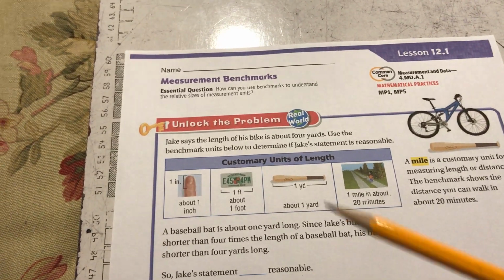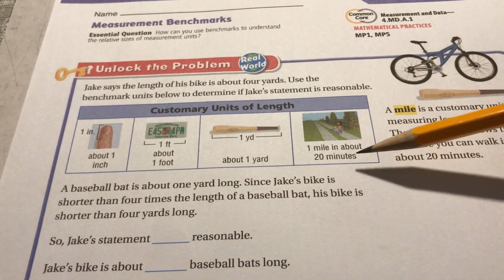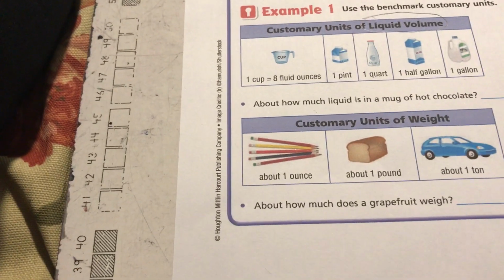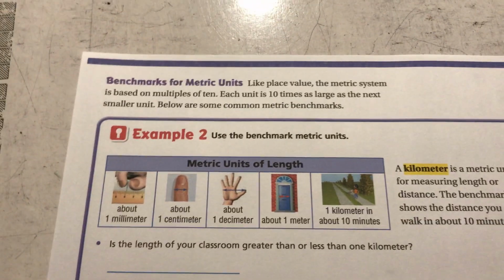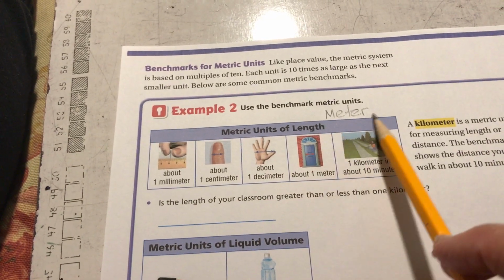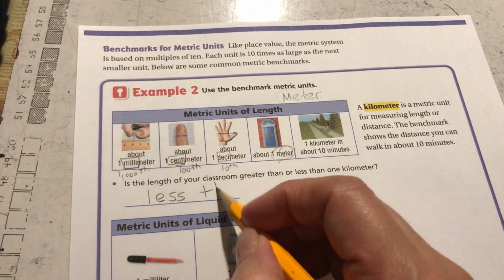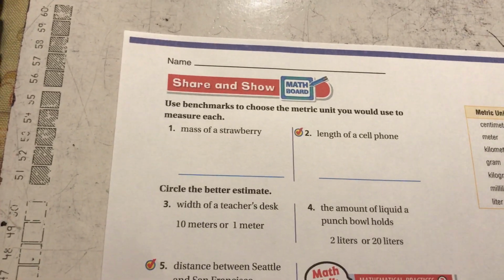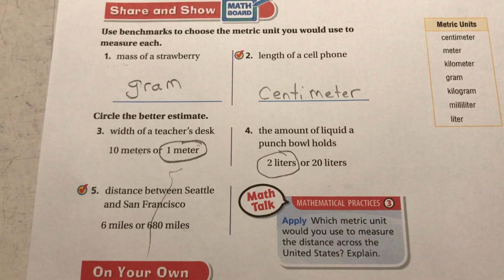Monday, April 13, 2020-Lesson 12.1